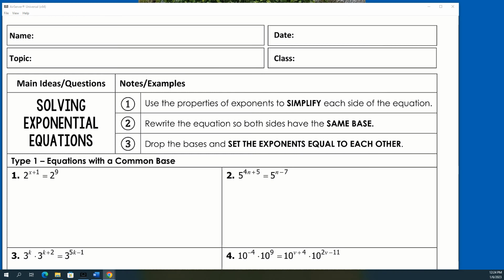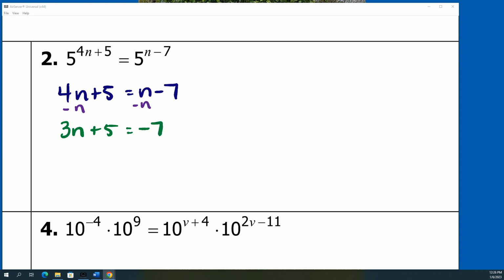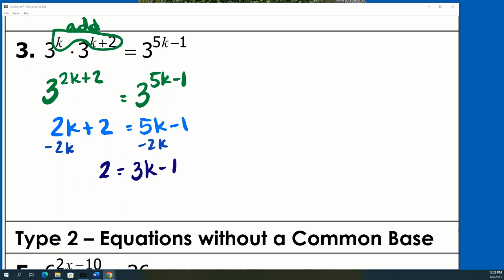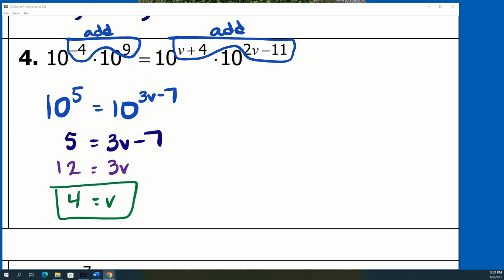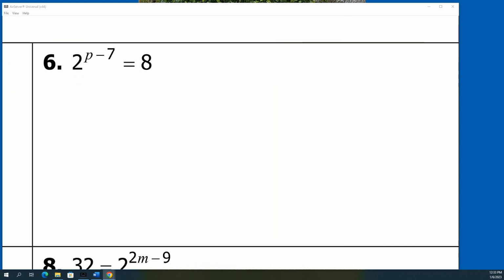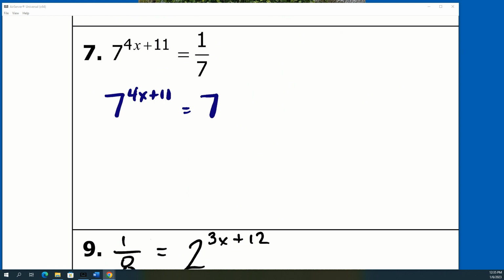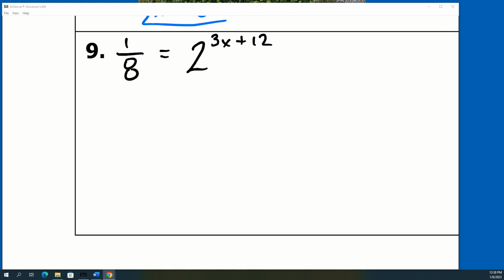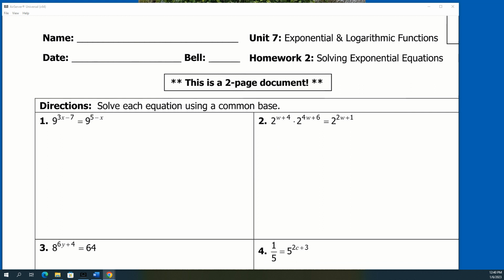Solving Exponential Equations (day 1)